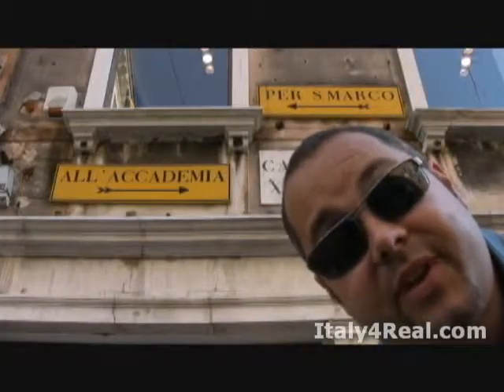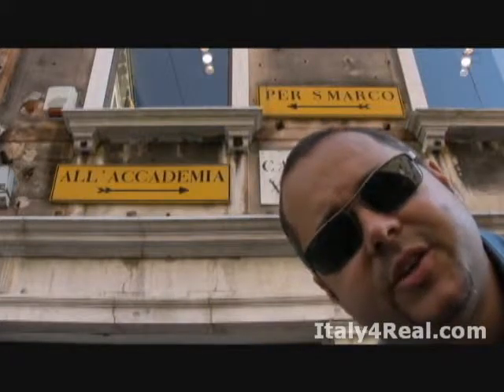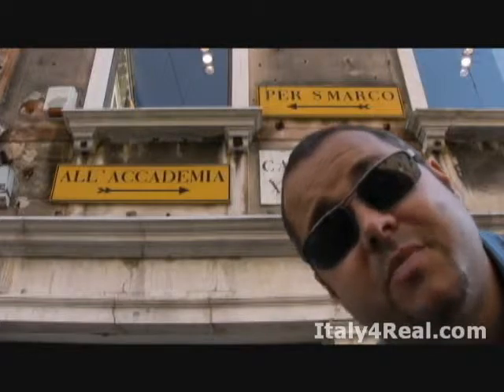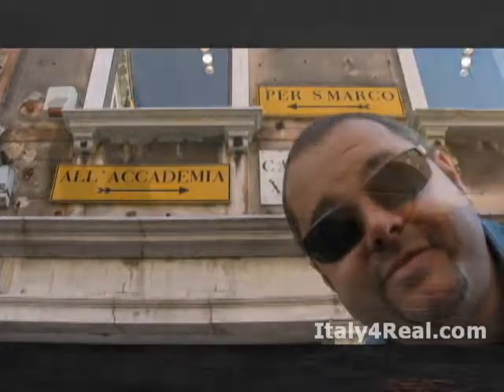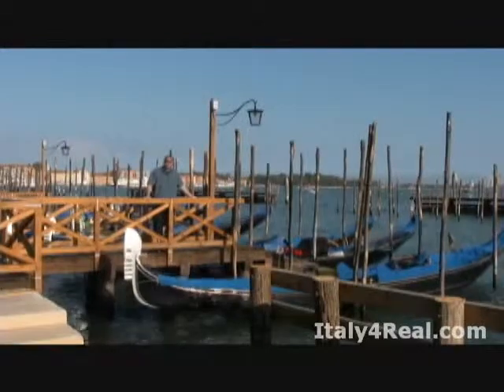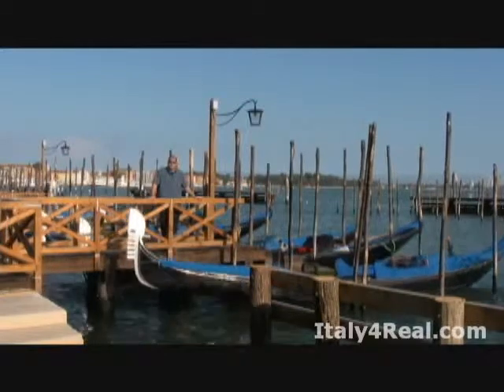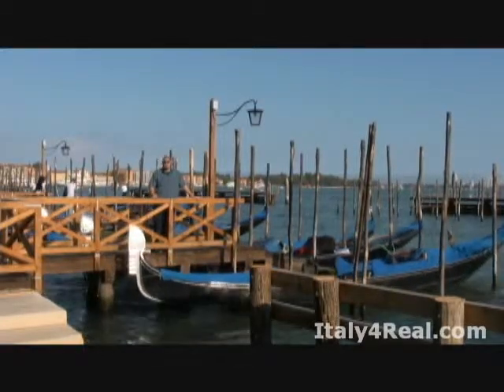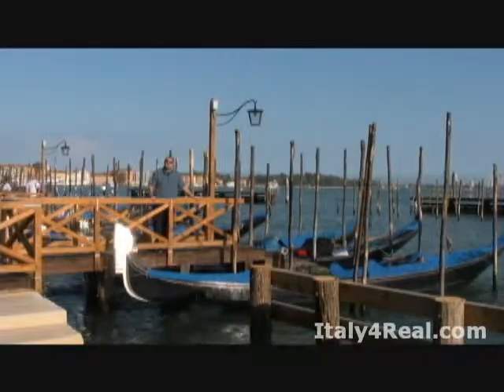How not to get lost in Venice Italy | Venice Sightseeing Ideas | Gondola Booking Tips | Italy4Real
Venice requires allot of walking
With no streets and over 400 bridges; walking is one of the major ways to get around. Learn some valuable tips for finding your way in Venice.  You have a very convenient public boat system called a Vaporetto which makes getting around the city much easier.

Tips for a Gondola Ride in Venice

Italy4Real

9915 7th Ave SE #1

to learn more.